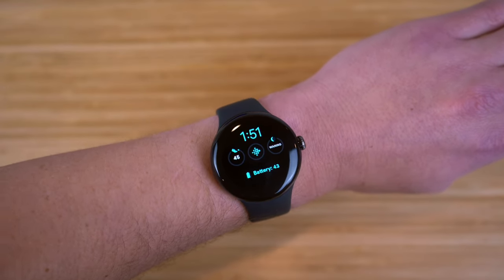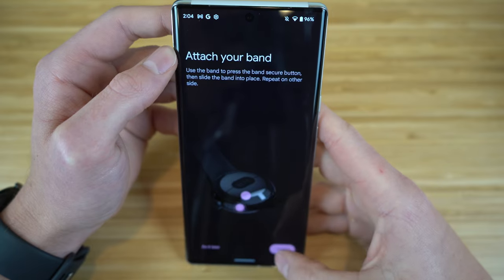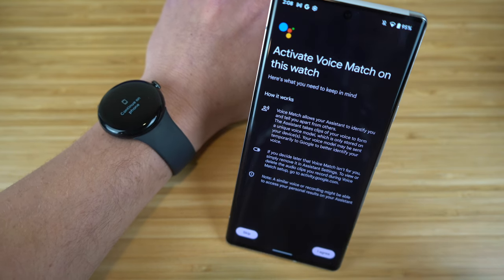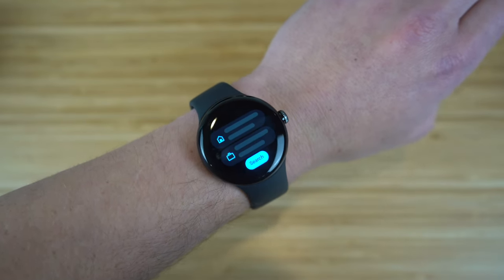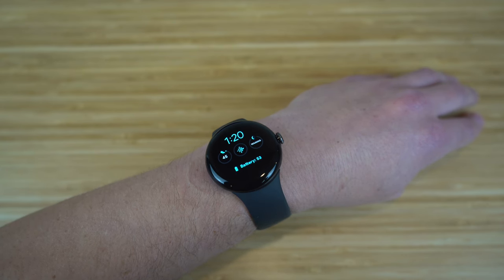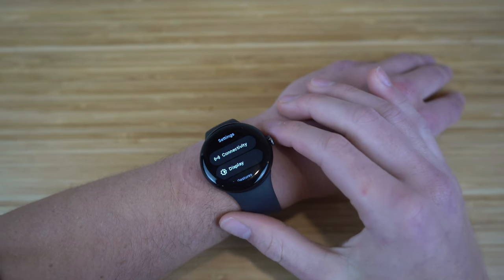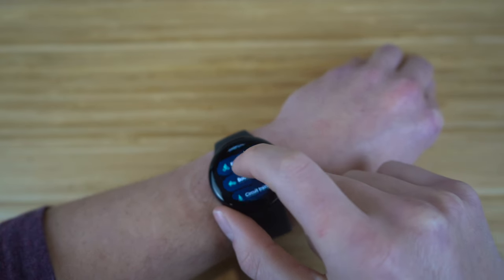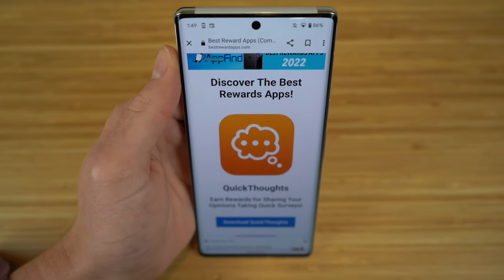Google Pixel Watch - Complete Beginners Guide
Learn how to use the New Google Pixel Watch in this Complete Beginners Guide which covers Everything you Need to Know to use the Google Pixel Watch to its Maximum Potential. This In-Depth Guide has Everything you need to become a Pixel Watch Expert!

Let us know what your favorite Google Pixel Watch feature is in the Comments!

Content Claim: All Video Clips and Sound have been either produced or licensed by AppFind. I show off the Google Pixel Watch Beginners Guide in this video. Everything else in the video is my own work.